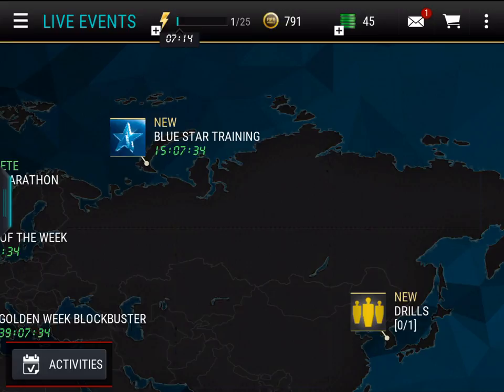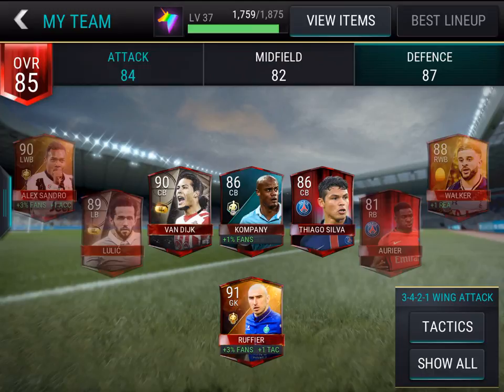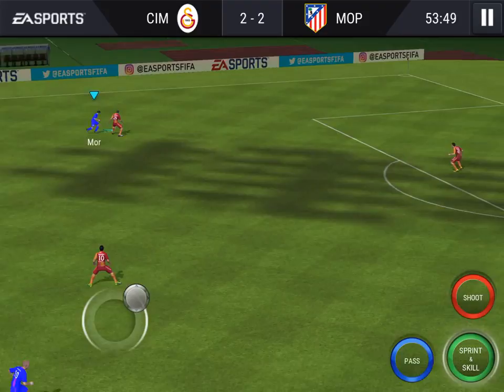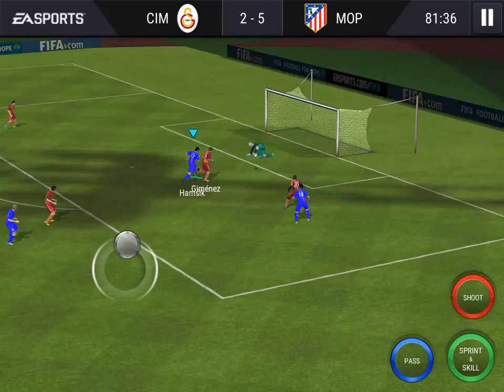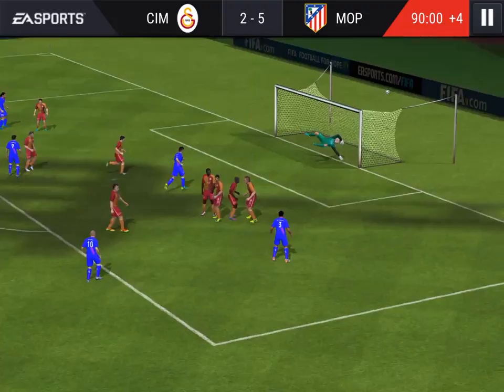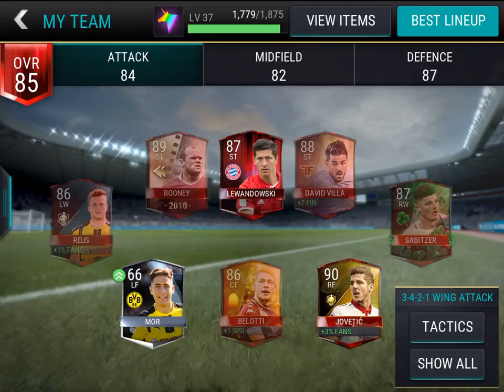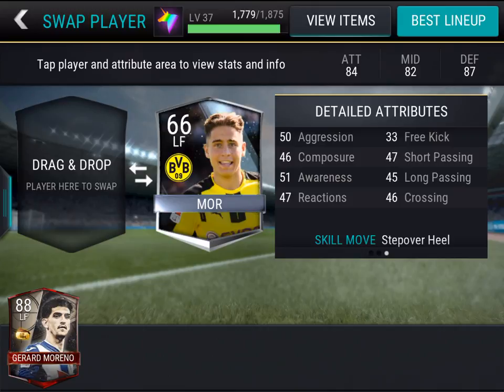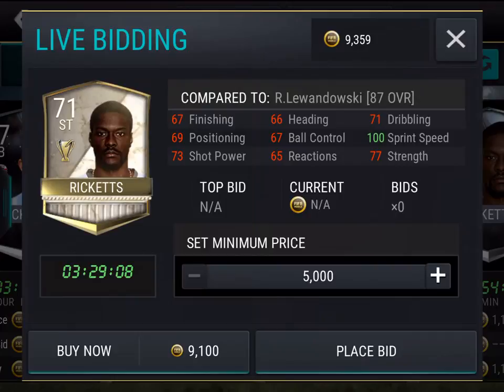Moppy plays FIFA 17 episode 6: Emre Mor gameplay and review